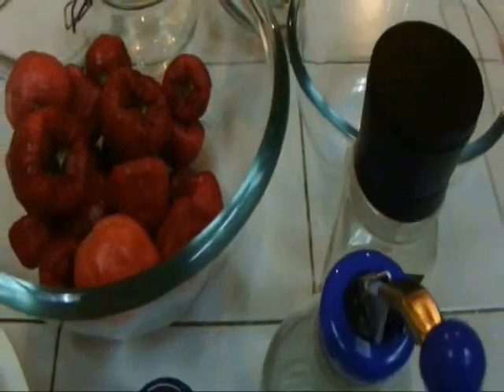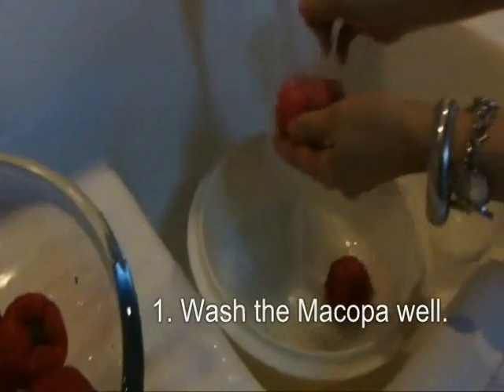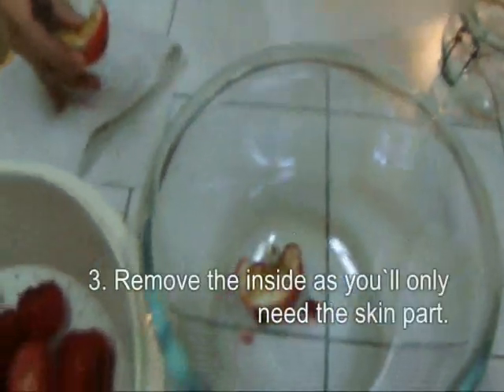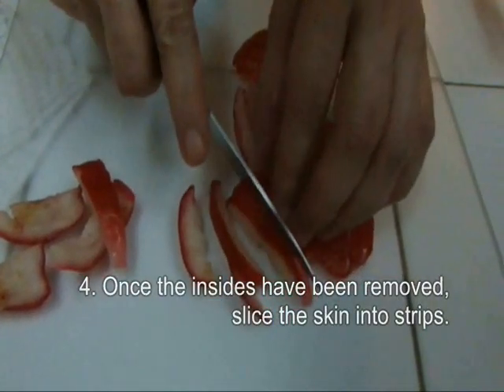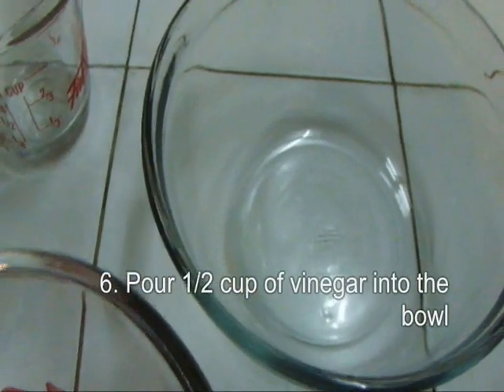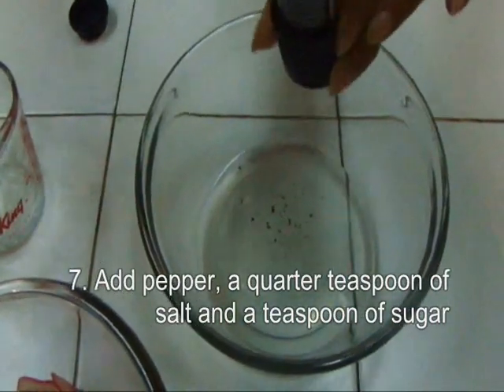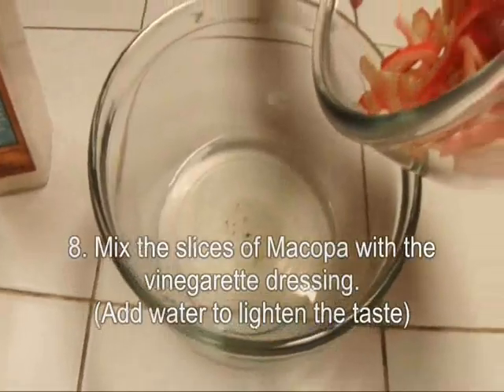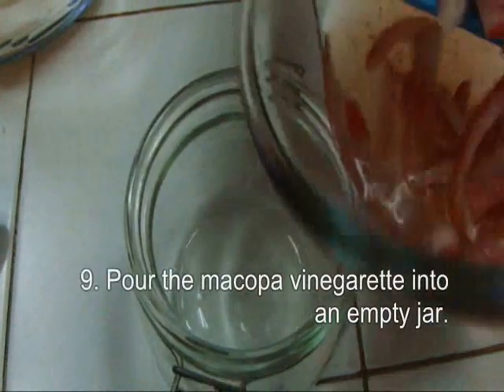Art Camp Bezalel - How to make Macopa / Rose Apple Vinegarette ?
Learn more about Art Camp Bezalel !